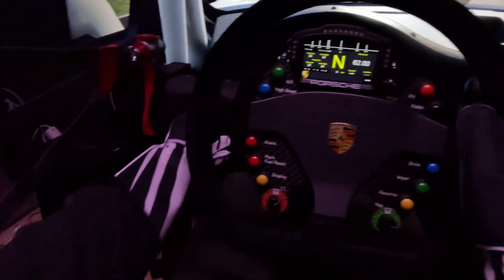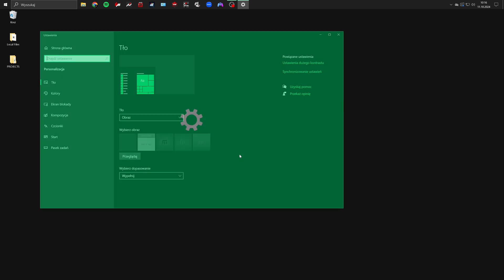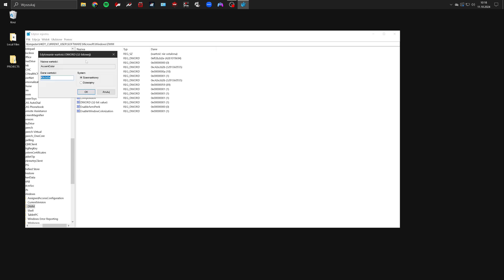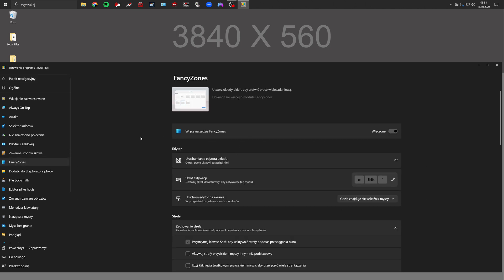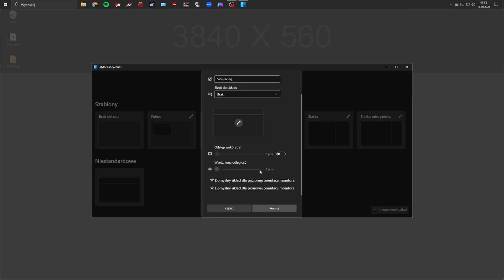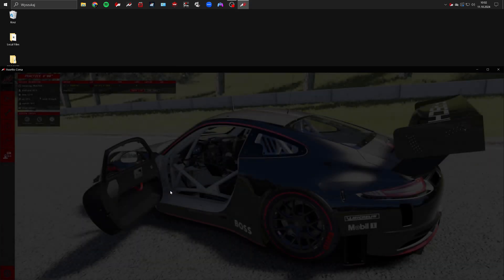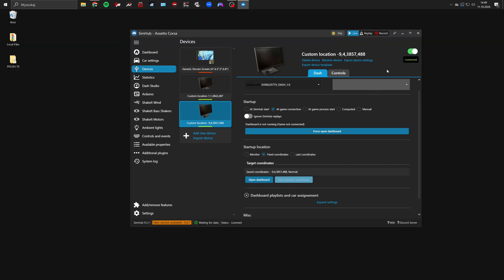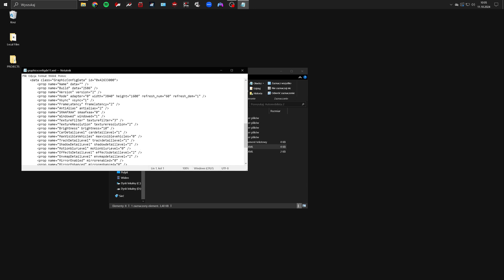Transform your 16:9 TV into a 21:9 ultrawide and save GPU resources (PC only)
Hello,

In today’s video, you’ll see:

0:53 Moving the Windows taskbar, setting dark window borders, and applying a black title bar for all windows (tested on Windows 10)
2:58 Installing and configuring the window management module Fancy Zones
5:54 Saving the SimHub Dashboard location

Q&A

Why don’t I just use a triple-screen or ultrawide setup?

For now, I don’t have enough space for a triple-monitor setup, and ultrawide monitors don’t have enough height for me. A properly set FoV on UW monitors doesn’t allow for a full view of the car’s windshield and lower cockpit at the same time, which, in my opinion, impacts the sense of "being inside" the car. Comparing a 55” TV to a 49” UW monitor, the screen width is similar, but the image height differs by around 20 cm based on the settings in this video (21:9 ratio).

Is this better than a regular ultrawide monitor?

It depends. Monitors often offer better refresh rates, lower input lag, and may support FreeSync or G-Sync. However, as in my case, the image height is just too low. On the other hand, not all games could support the scaling I demonstrated. I think it’s a good option for those already using a TV as their primary screen and might interest others deciding what to buy. Personally, if I had the space, I would go for 3x curved 45”.

SimHUB
RivaTuner
MSI AfterBurner

You can also follow me on the Instagram:   / mr.everlost

CAMERA SETTINGS: ISO 800-1600, 4K 30FPS resolution, shutter speed 1/60, stabilization off.

PC spec:
MB: MSI B350 TomaHawk
CPU: Ryzen 5 5600
GPU: Asus TUF gaming RTX 3070
RAM: 32gb G.Skill RipJaws
DISPLAY: Single Screen 4K Samsung 55” TU 8xxx series with 10ms input lag

Sim Racing Spec:
SIM RIG: DIY rig based on 8040 aluminium profiles